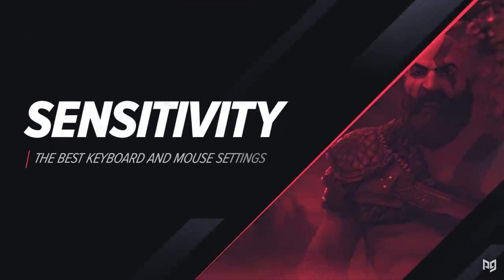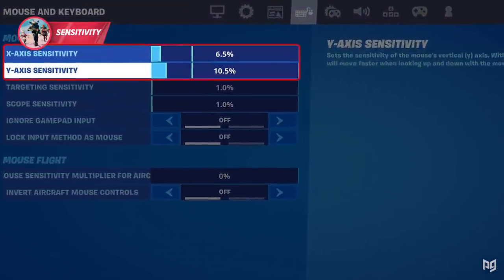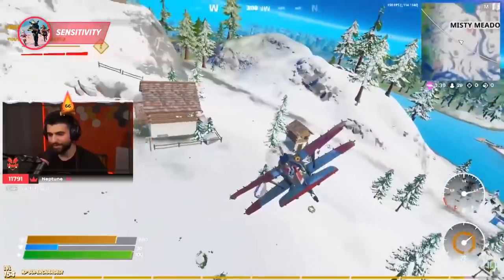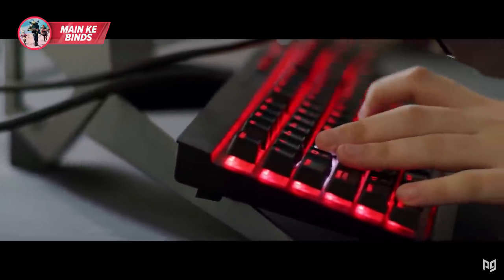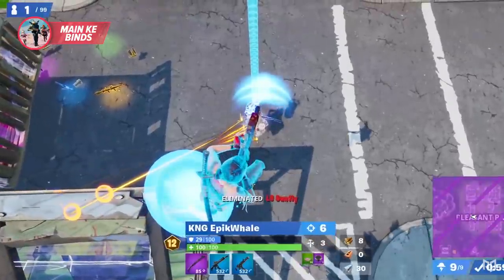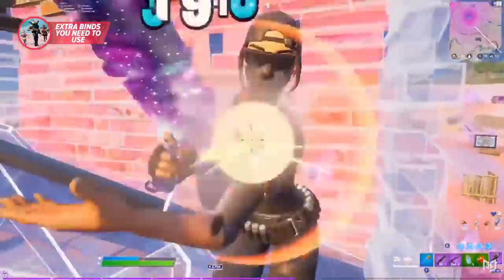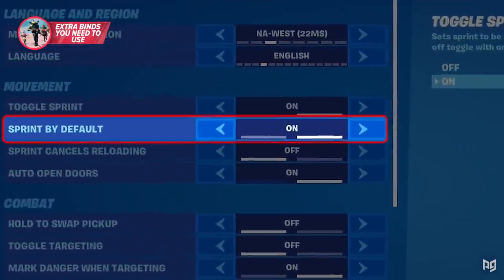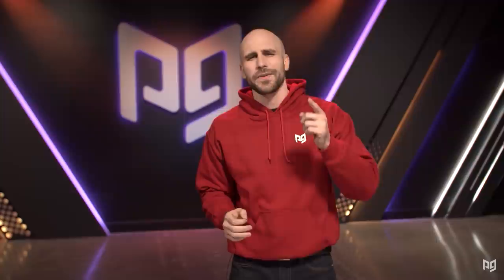How To Find The BEST PC Sensitivity, Keybinds & DPI in Fortnite Season 5! (AIMBOT)